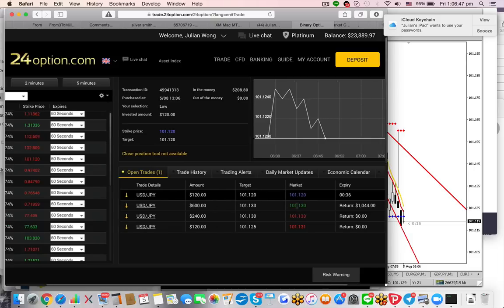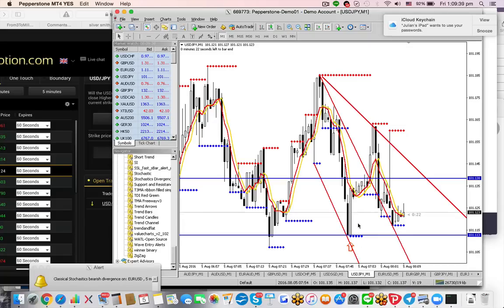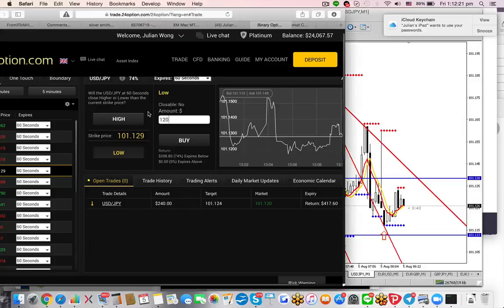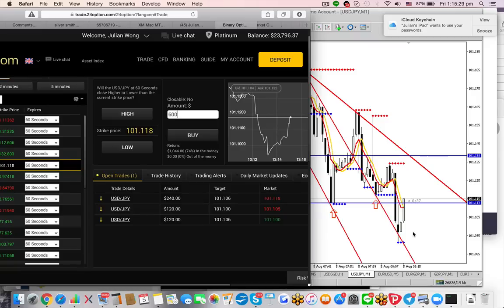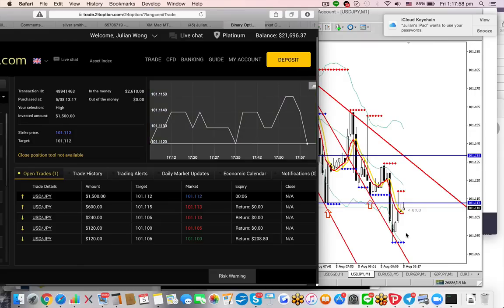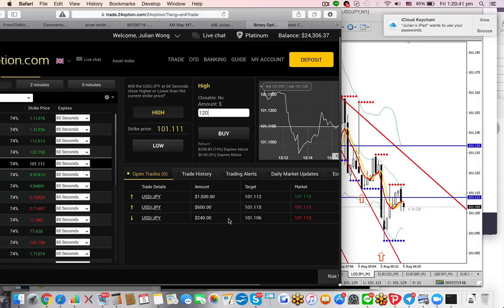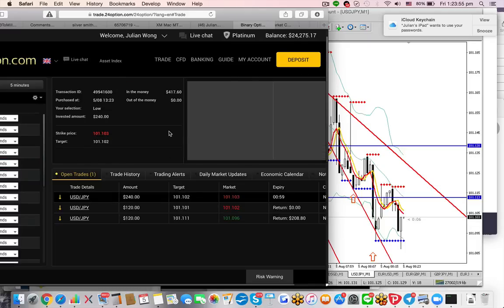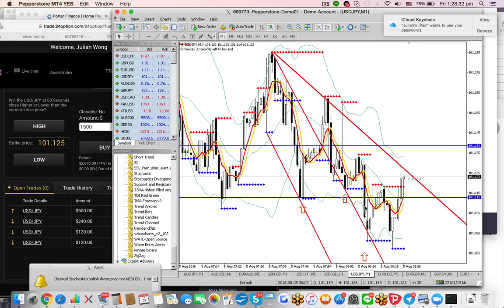$600 in 20mins: 60s Binary Option Method Martingale Live Trading Demo (Pls read impt notes below)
IMPORTANT: This is NOT my preferred way to trade. In fact, neither do I trade 60s nor do I like to martingale. I made this video because it has been brought to my attention that someone is actually charging $997 to learn this risky method. Take this 60s Recommended Binary Broker
binary option method live trading demo as an example of the possible risk of doing it. I'm making this video because I don't think it's anything that money should be collected for.

This is only safe if you have ample funds in your account. Keep your trade size to 1% or below for the starting trade.

Like I mentioned, I'd much rather take a 5% trade and go for precision, instead of several of these entries that run a risk of back-firing.

Take note that I don't blindly take the same trade direction. Once it crosses my moving average line, I reverse the direction and trade in the direction of the other side of the price channel.

To get your FREE $30 trading credit with a new XM MT4 account (forex charting platform) and up to 100% deposit bonus, go

For anyone who wants to learn safer ways to trade Recommended Binary Broker:
binary options online, you're most welcome to sign up for my thebinarylab trading community, Binary Broker
binary-lab.

Those who want to join 24 Option but not my group can use this

This will get you entry to 24option's library of free trading strategies. If you do change your mind, simply send a message to my fb page with the email address used for your login and we'll add you into my group as soon as we manually verify it.